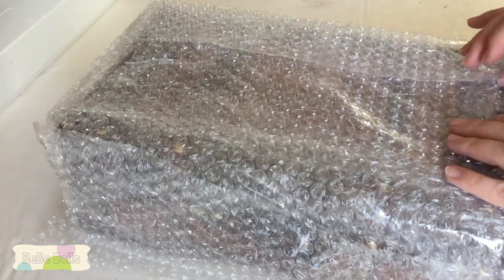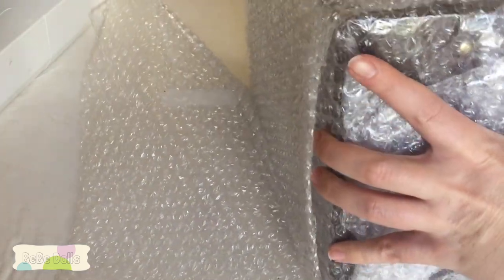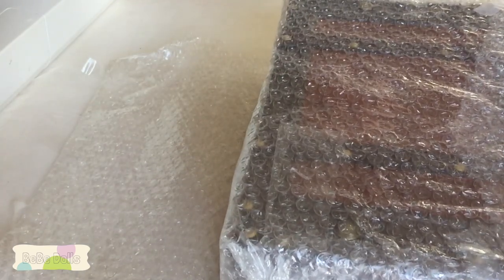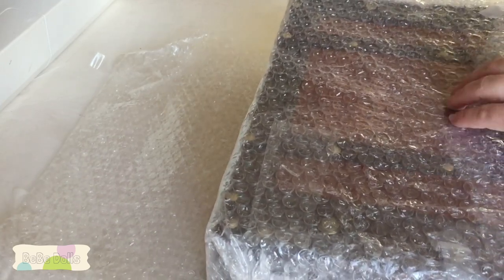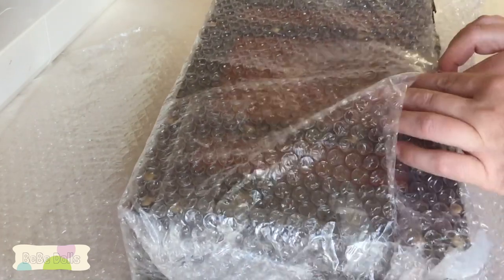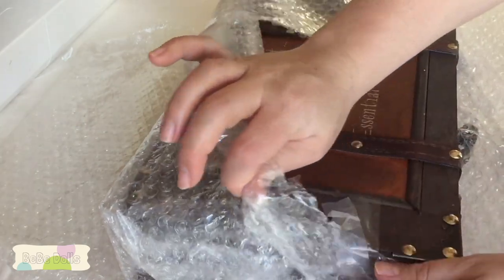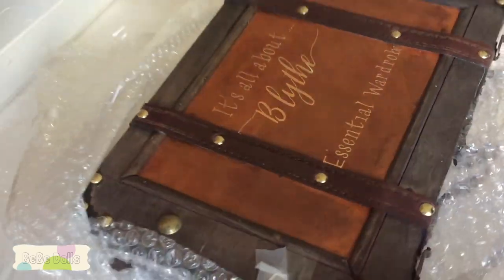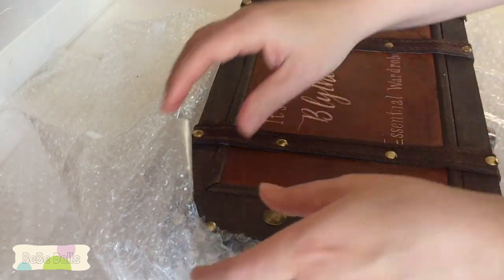Unboxing Custom Blythe Wardrobe by Diverse Collect Design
Today I'll showcase a Blythe Wardrobe for your custom doll made by Diverse Collect Design on Etsy.